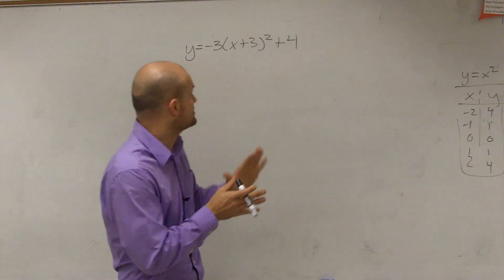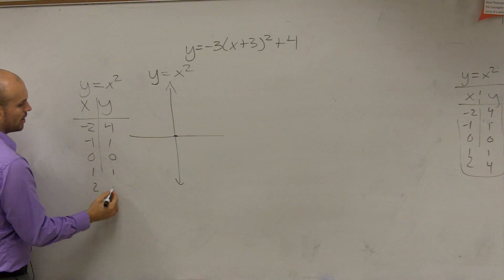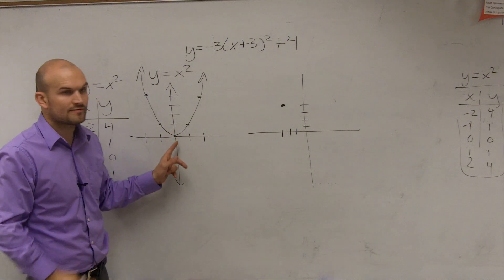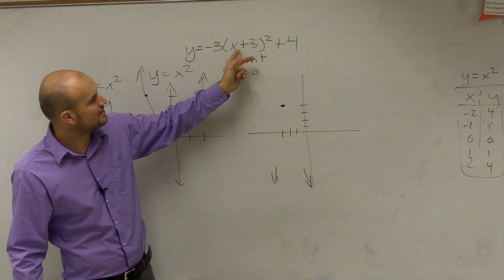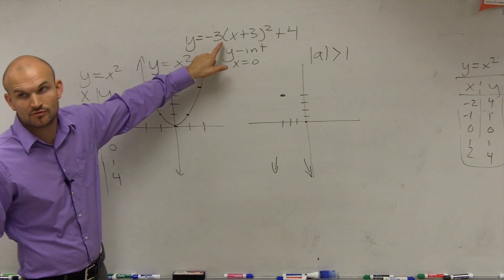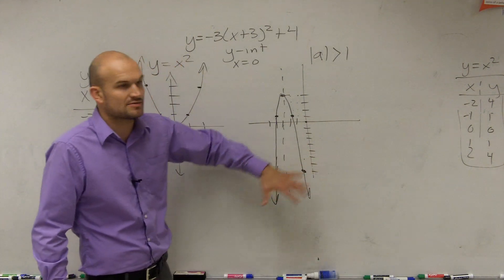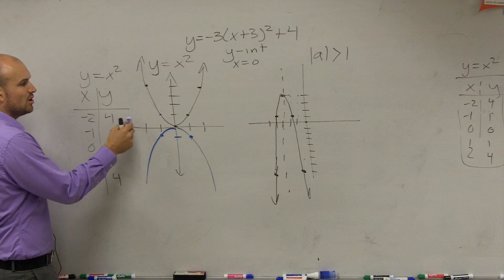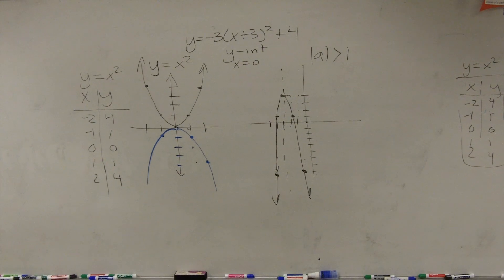Graphing a quadratic with multiple transformations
Timestamps:
0:00 Intro
2:00 Start of Problem

Corrections:
3:37 I mistakenly said the wrong answer: -27 plus 4 is -23 not -21